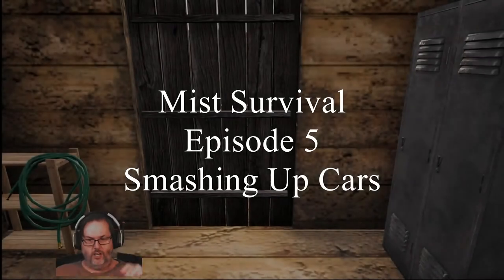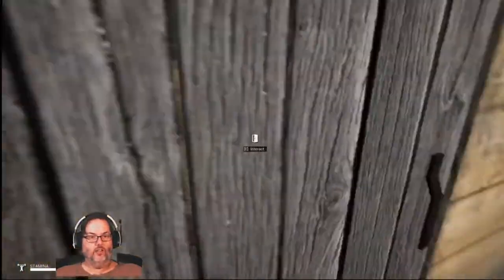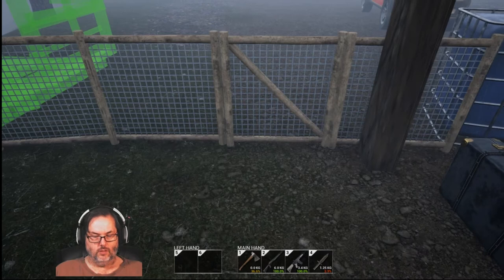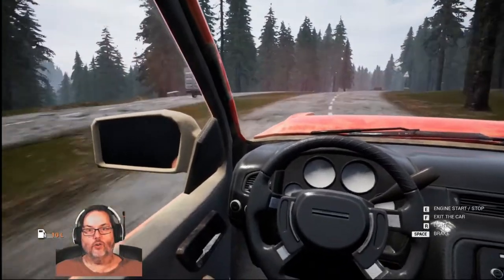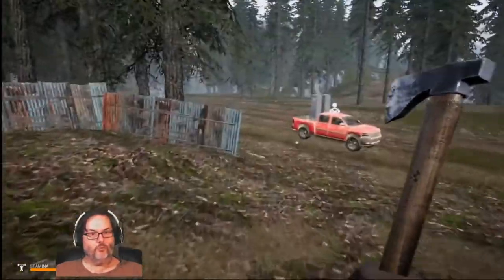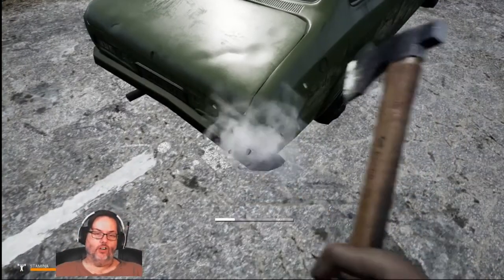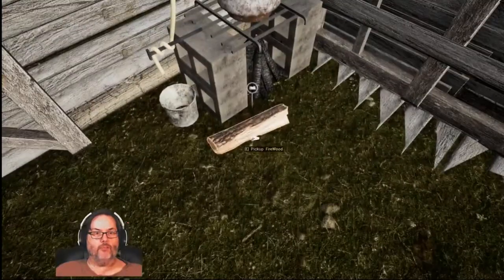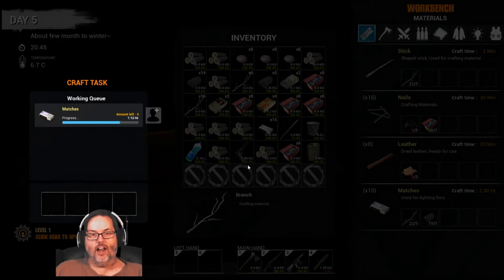Mist Survival - Ep. 5 - Smashing Cars